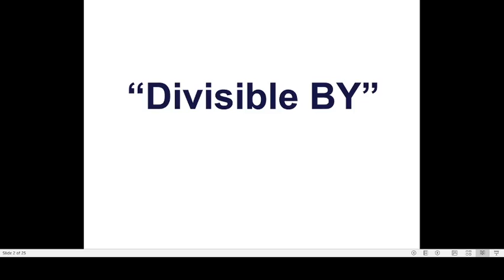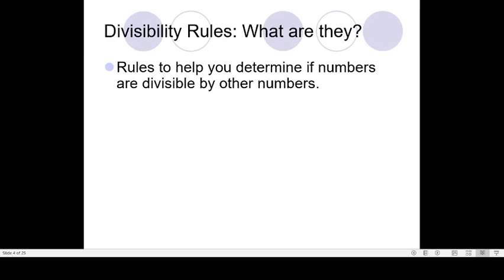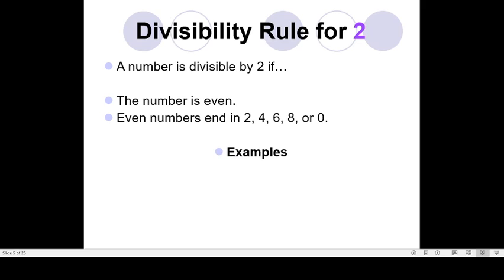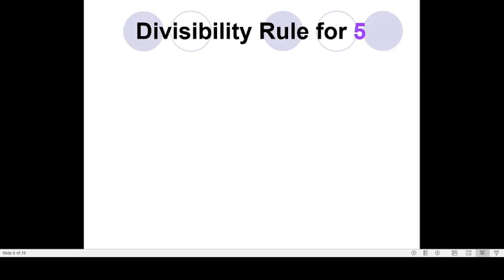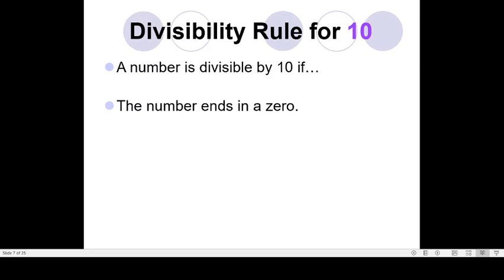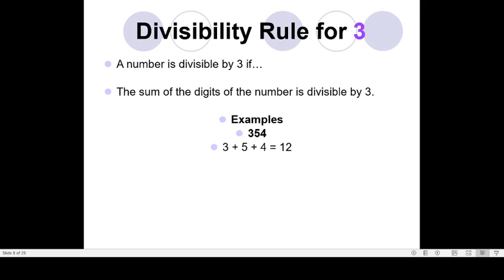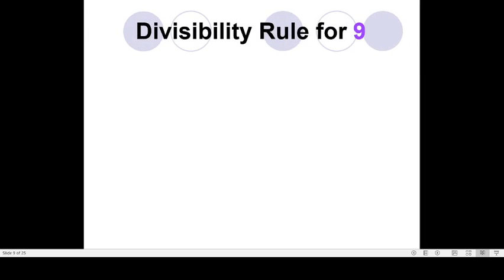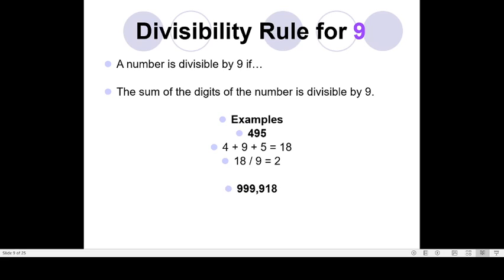Mathematics Class- Divisibility Rules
This channel provides a wide variety of videos and topics covering different mathematical concepts. Variety of math tutoring videos, calculation tips, and brain teasers.
A divisibility rule is a shorthand way of determining whether a given integer is divisible by a fixed divisor without performing the division, usually by examining its digits.